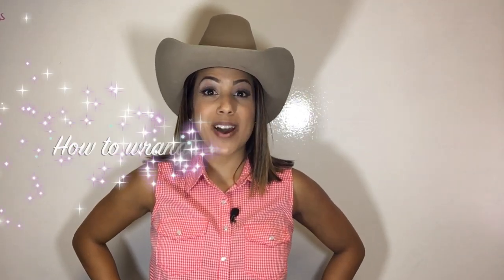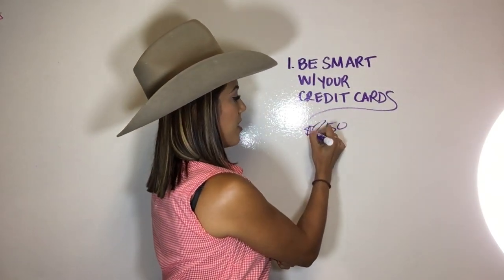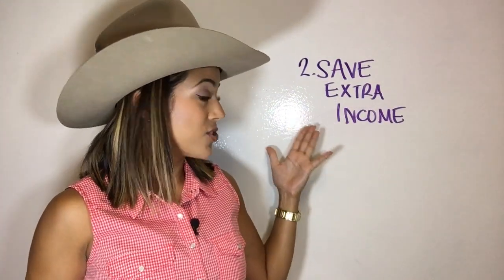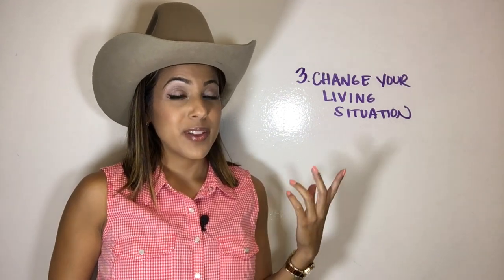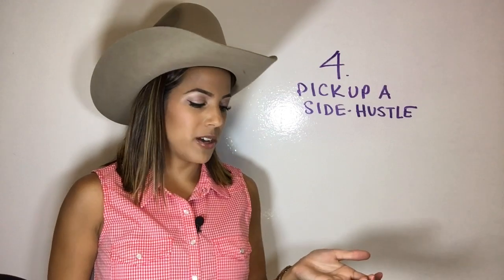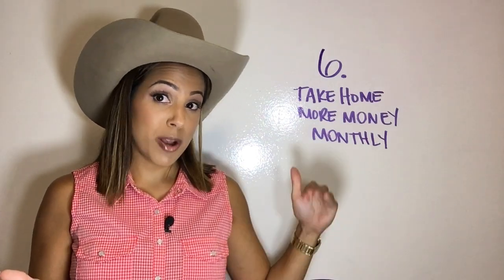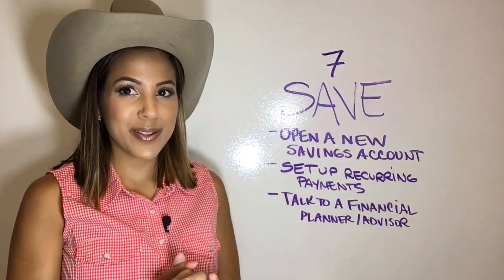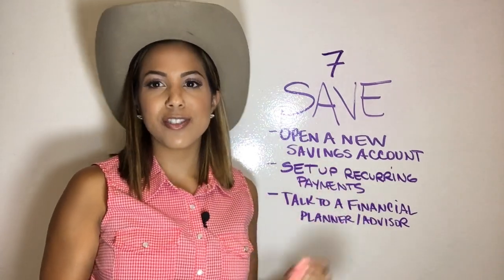How to wrangle up your down payment to buy a house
Learn how to "wrangle-up" your down payment to buy a house in 7 easy steps!

1. Be smart w/your credit cards...
2. Save extra income...
3. Change your living situation...
4. Pick up a side hustle..
5. Look for deals...
6. Take home more money monthly
7. Save, Save, Save!!
      - Open a new savings acct
      - Set up recurring savings pmts
As an Anaheim, Ca top Realtor, you can take advantage of her experience and client level services. Monica Villalobos provides an Anaheim, home buyer's guide, email alerts of Anaheim, Ca property listings meeting your criteria and her recommendations of industry professionals. As your buyer's agent, she assists you in the prequalifying process for a home loan, provides direct access to the MLS and Anaheim, Ca real estate for sale.  Monica Villalobos provides comparable values of recently sold listings so your offer to purchase reflects current market conditions. Monica Villalobos is your advocate in every step of the real estate process from finding a home to closing as your Anaheim, Ca  buyer agent.